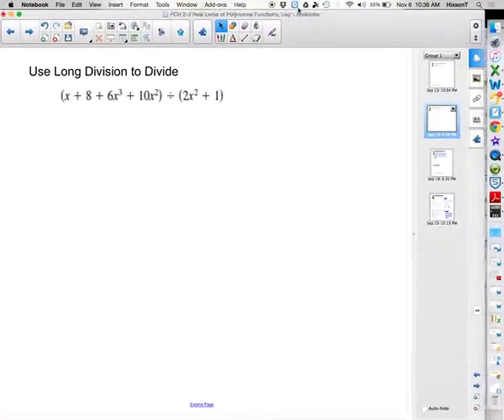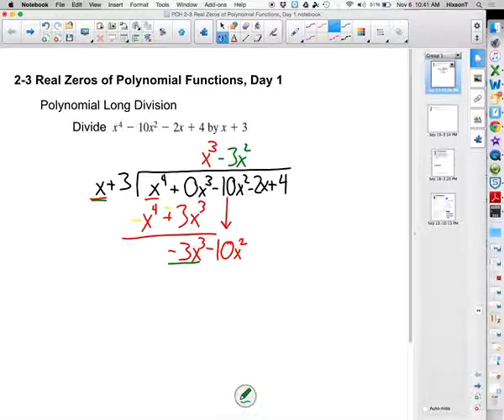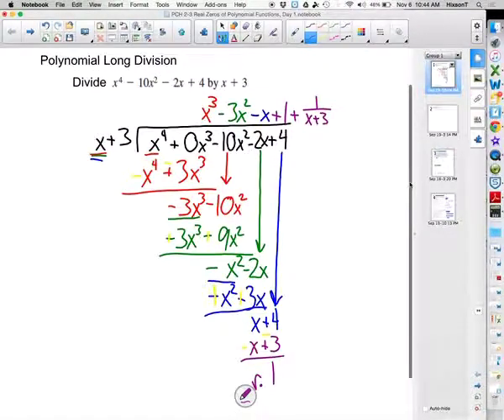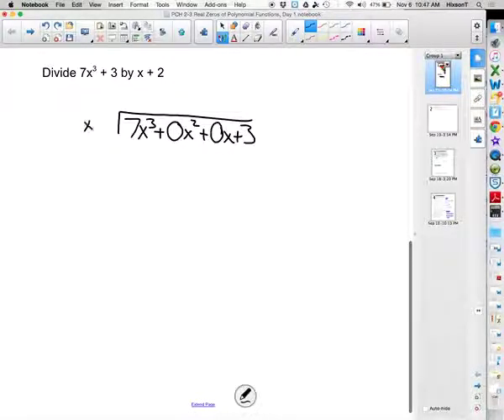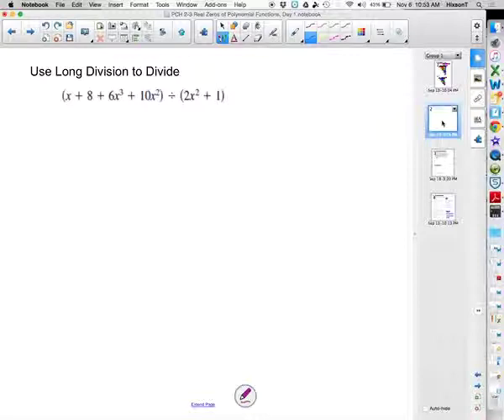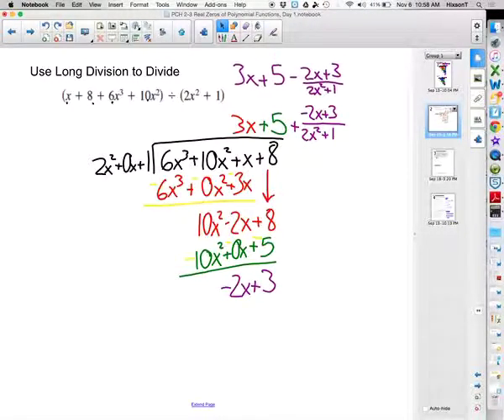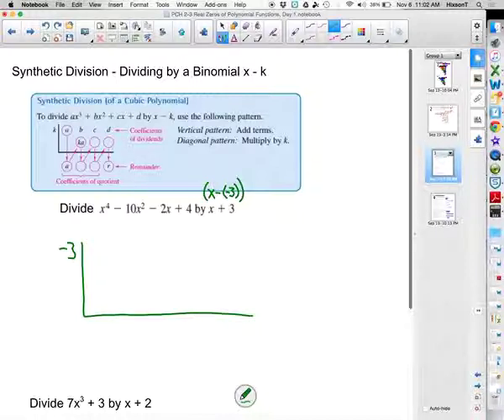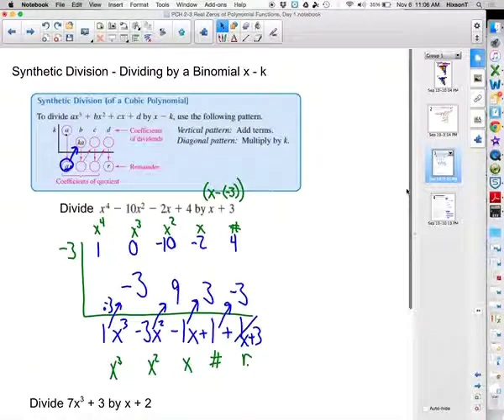PCH 2 3 Real Zeros of Polynomial Functions, Day 1